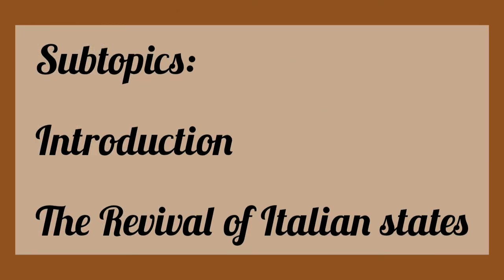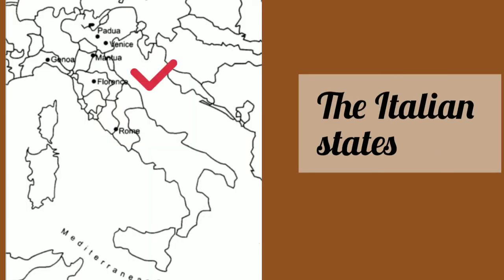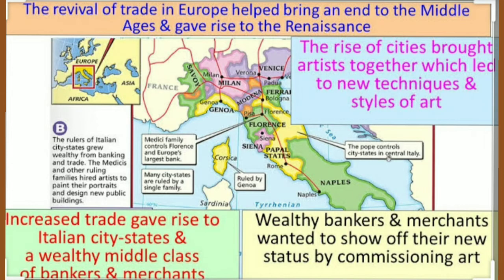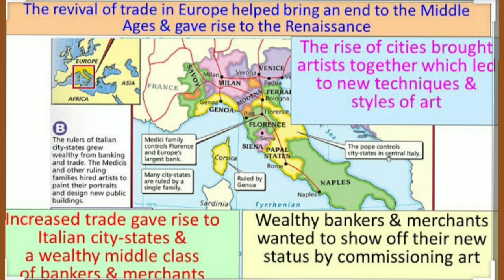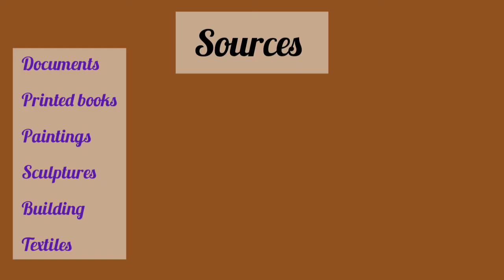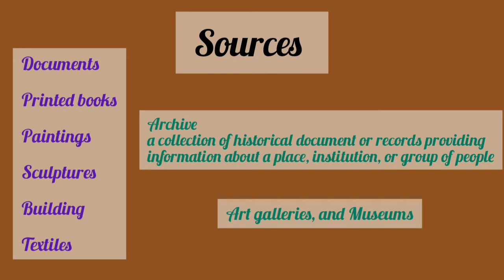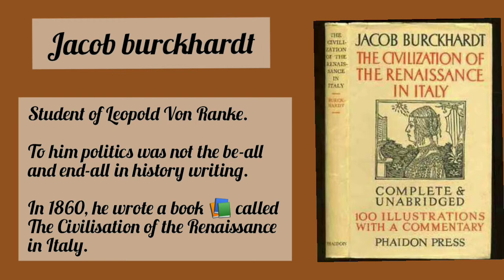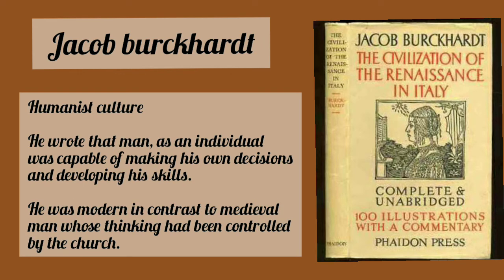Class XI History chapter 7 Changing Cultural traditions (part 1)